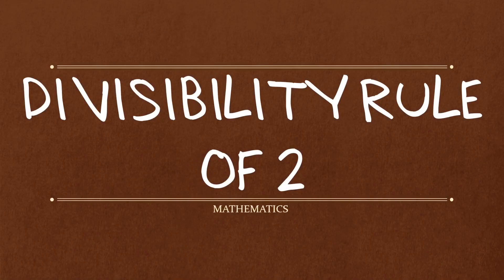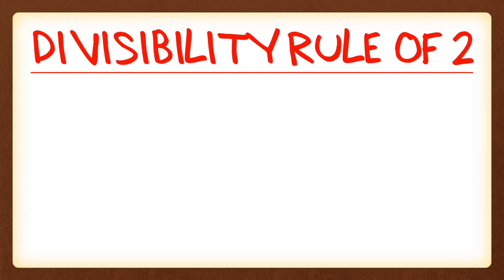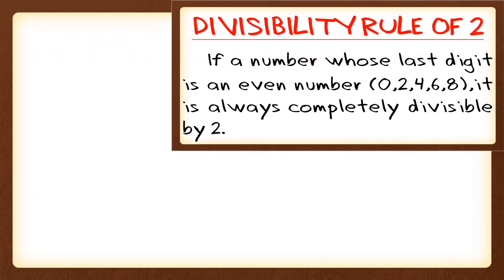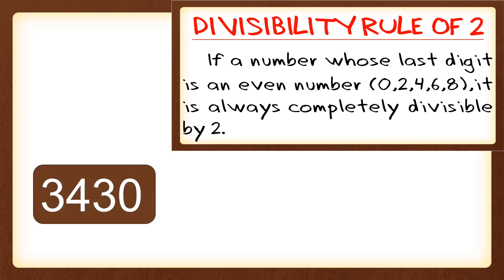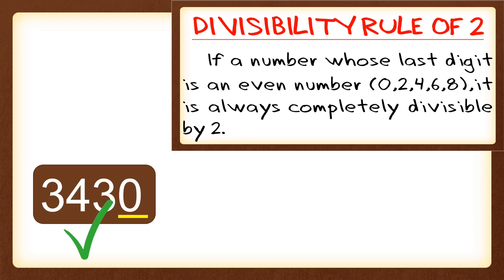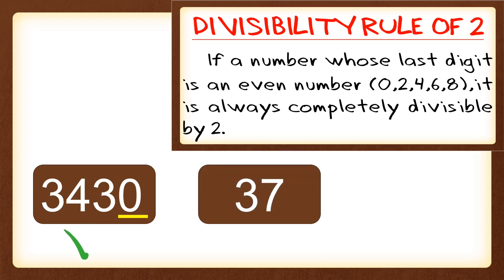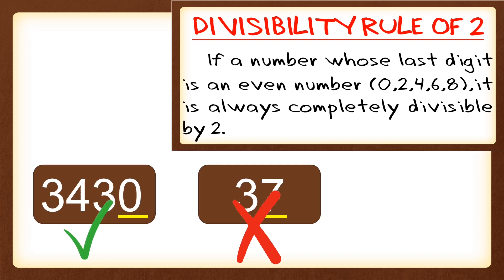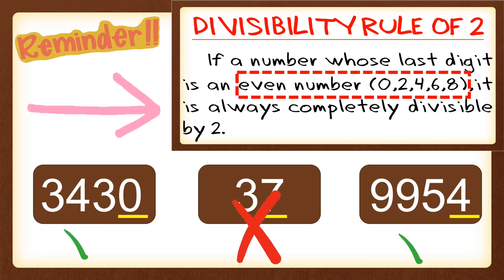DIVISIBILITY RULE OF 2 | Mathematics